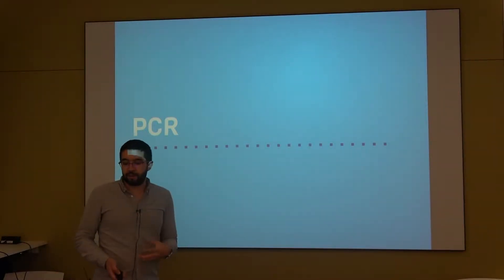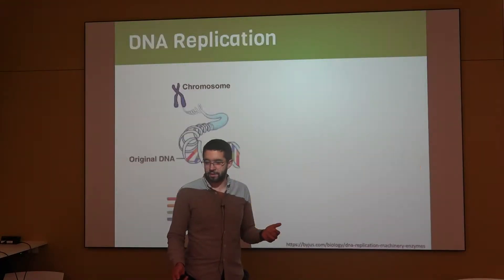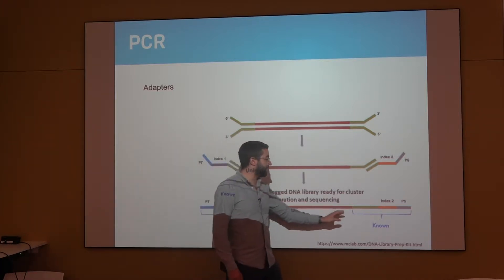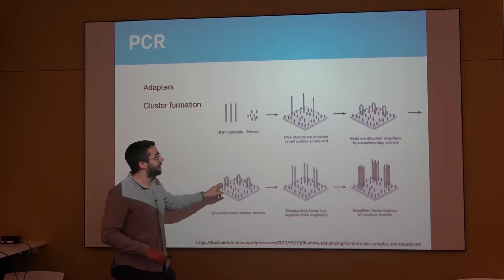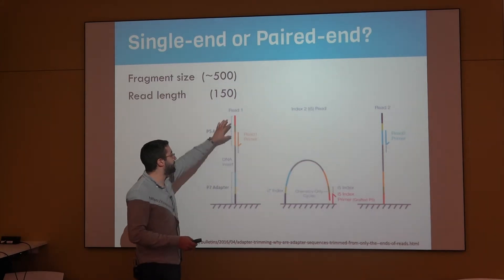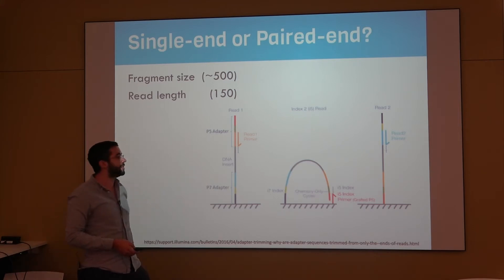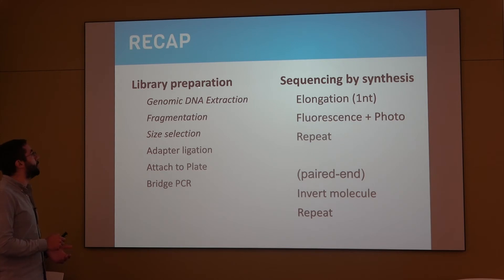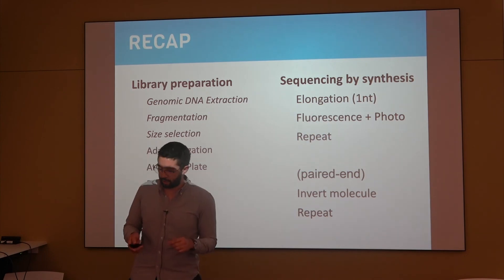PCR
Part 3 of 5 of Juan de la Hoz's Sequencing Technologies module describes how DNA is replicated, a process called polymerase chain reaction, in order to more accurately sequence it.